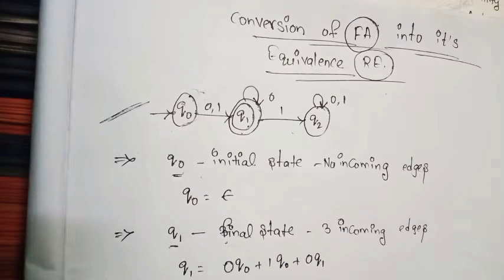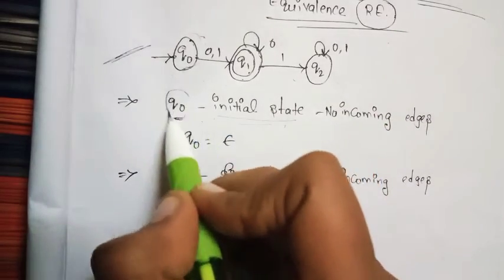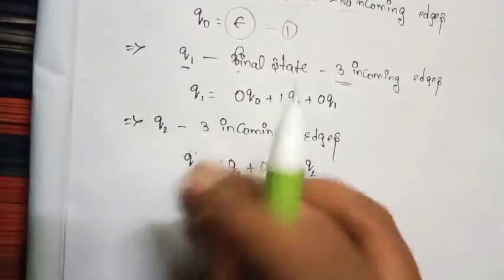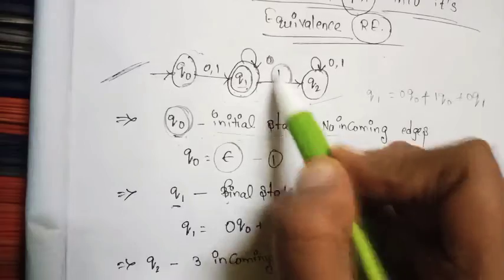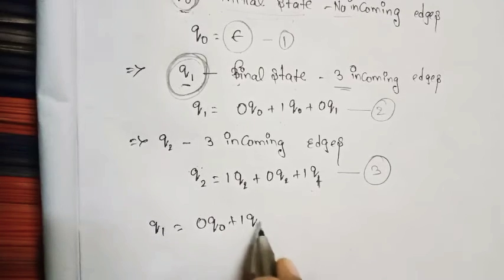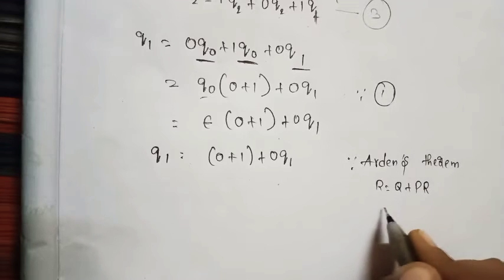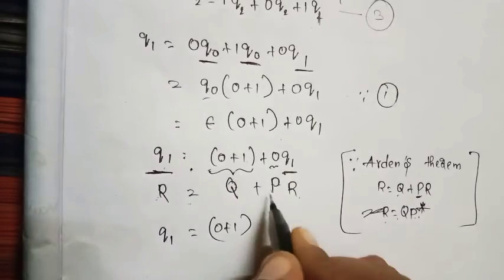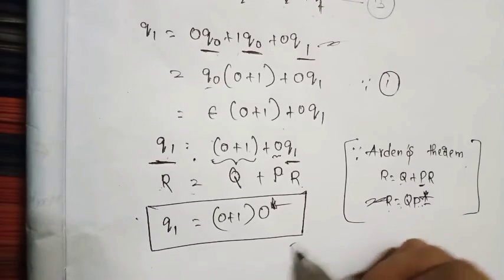Finite Automata to Regular Expression